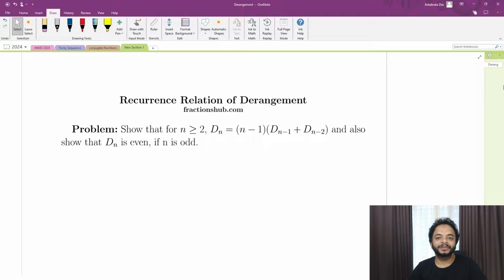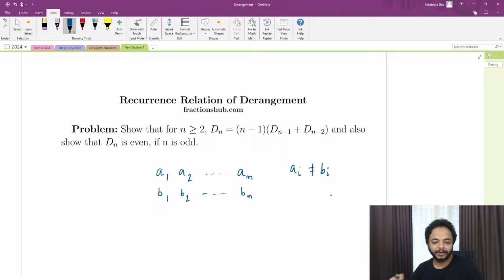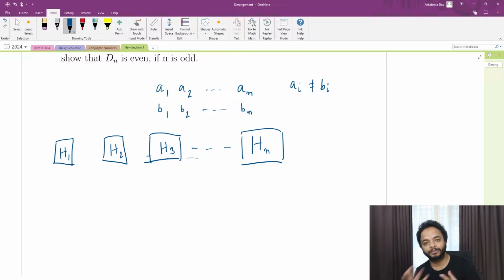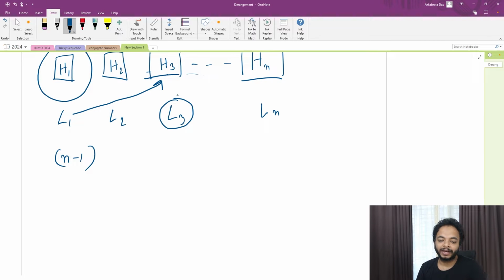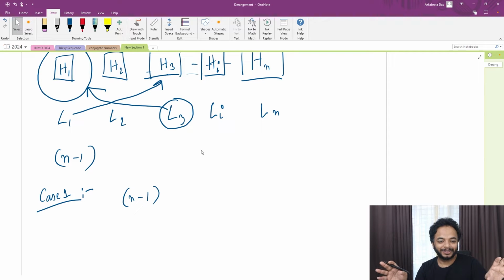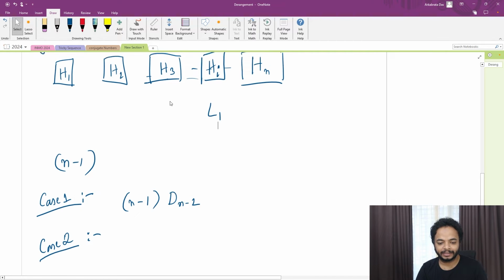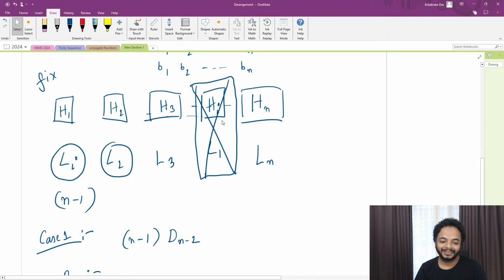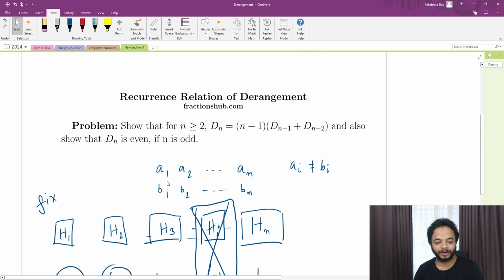Proving Derangement Recursive Formula: An Argumentative Approach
I post solutions to mathematical problems and topics sourced from renowned contests, exams, and submissions by viewers worldwide. In addition to presenting solutions to these problems, I also offer insights into my intuitions and initial thoughts during my attempts to solve them.